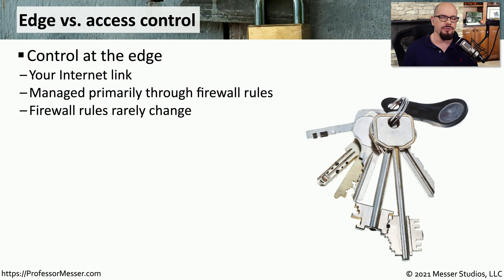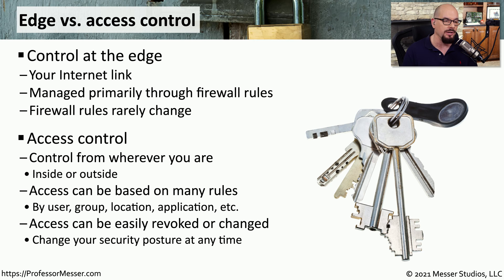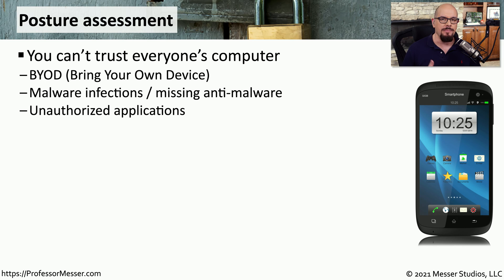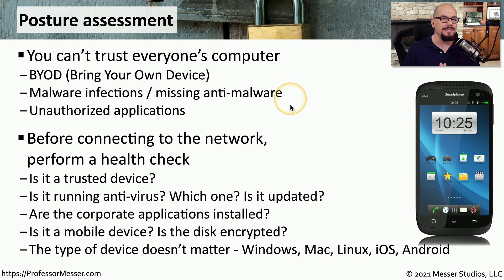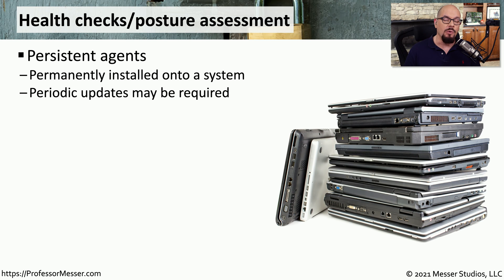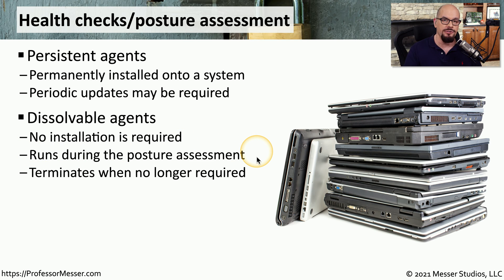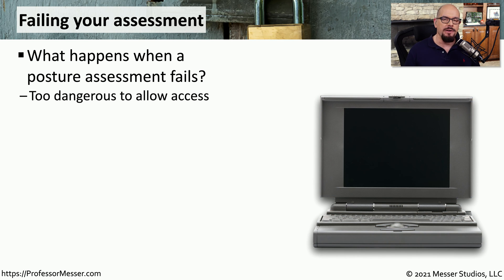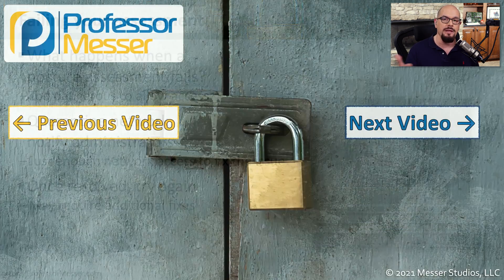Network Access Control - SY0-601 CompTIA Security+ : 3.3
Network access control (NAC) is an important part of IT security. In this video, you’ll learn about posture assessments, compare persistent and dissolvable agents, and agentless NAC.